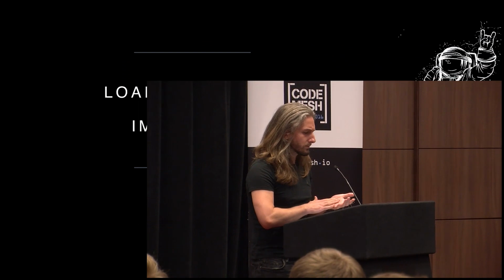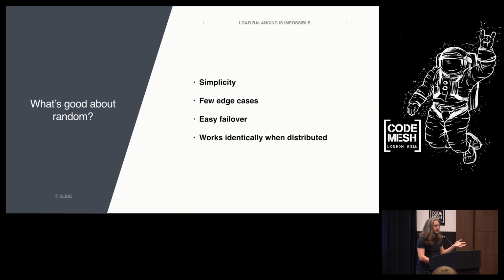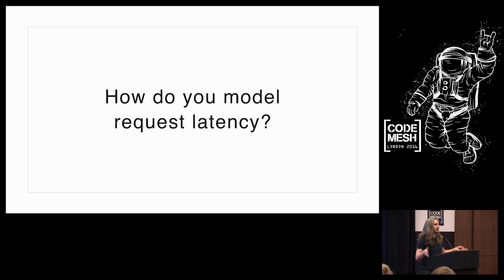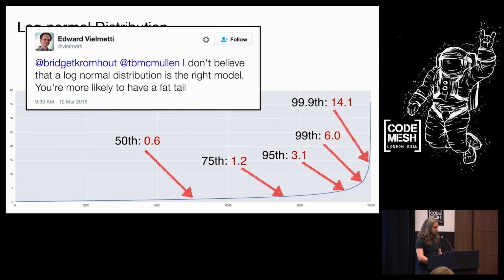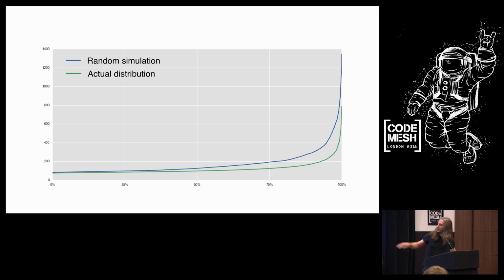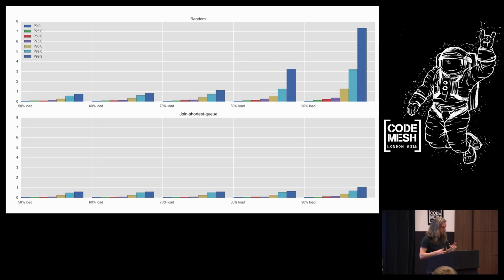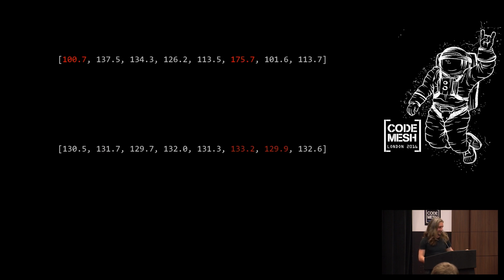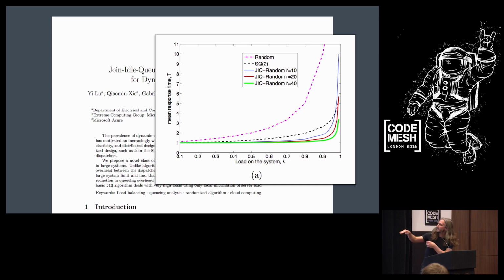Tyler McMullen - Load Balancing is Impossible